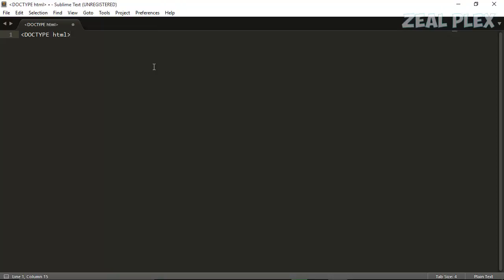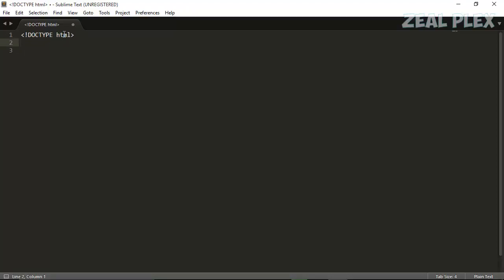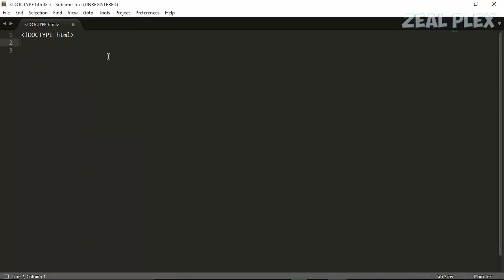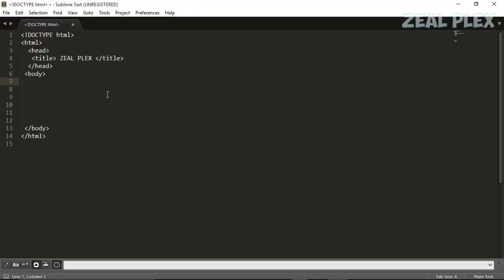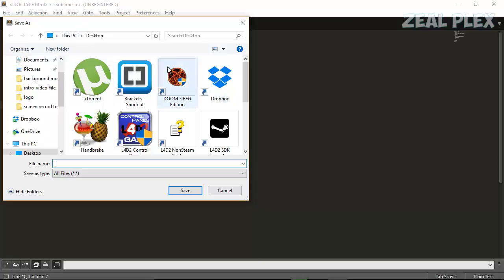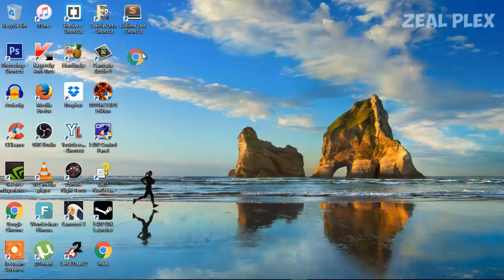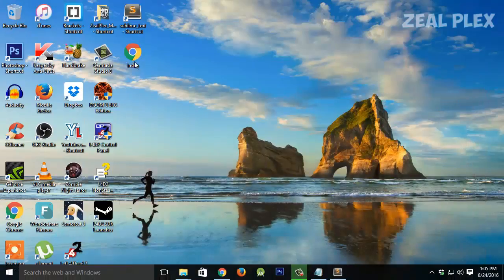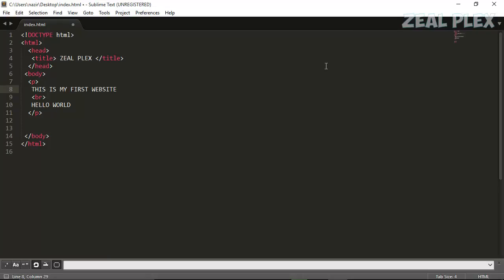WEB DESIGN TUTORIAL FOR BEGINNERS PART - 2 (BASIC HTML)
web design tutorial for beginners Part 2